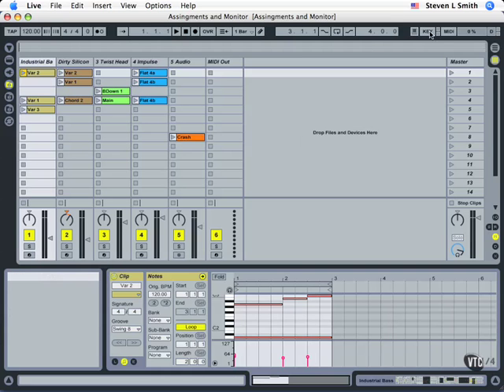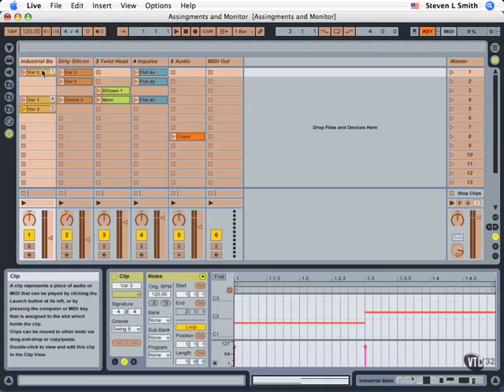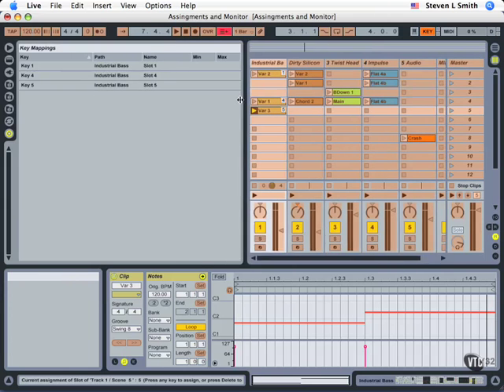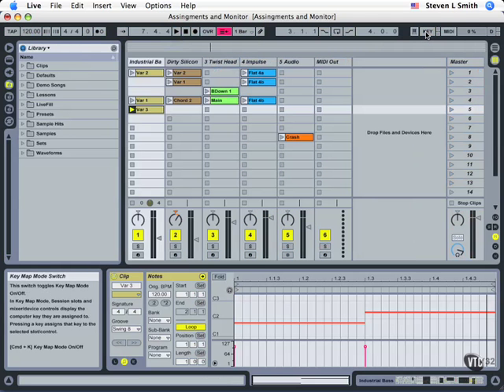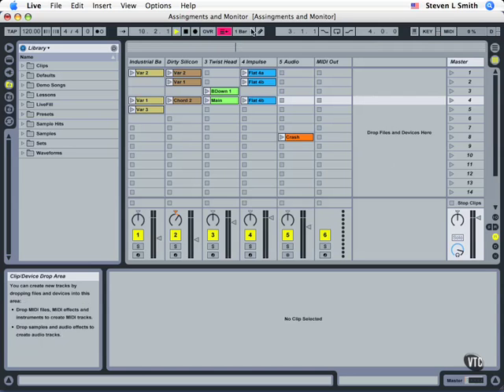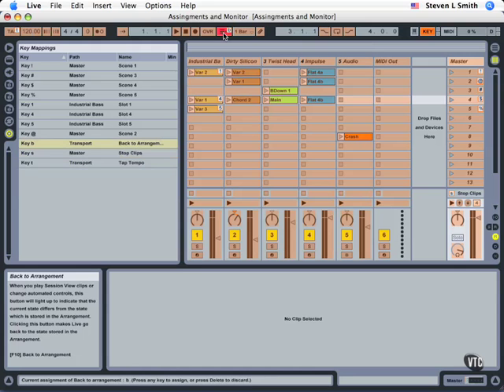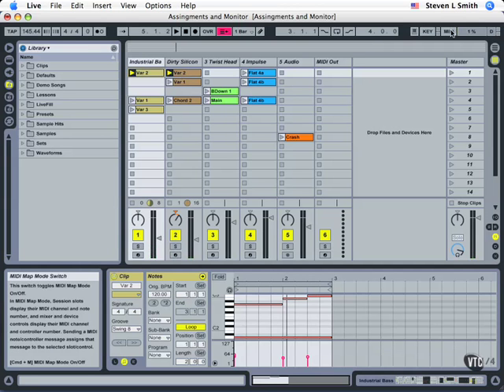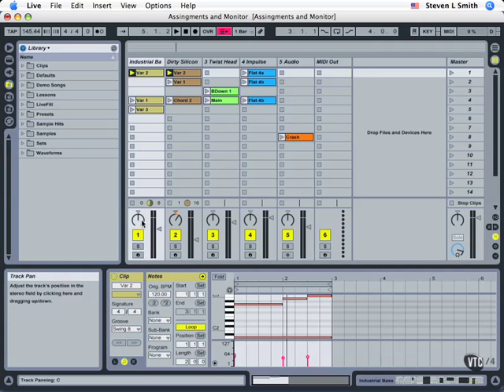06 Key & MIDI Mapping